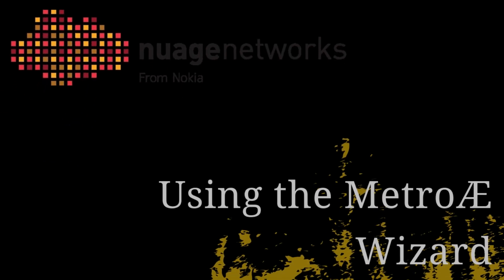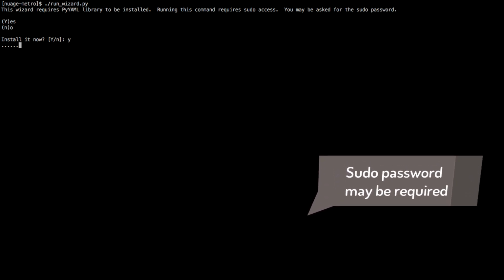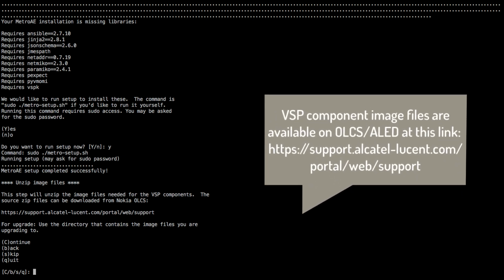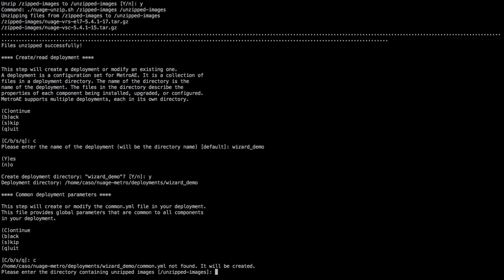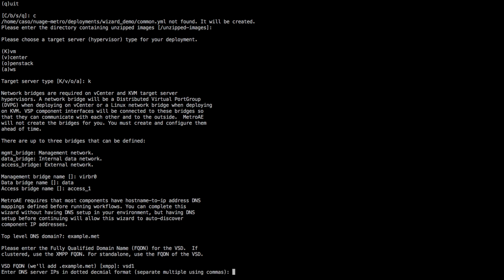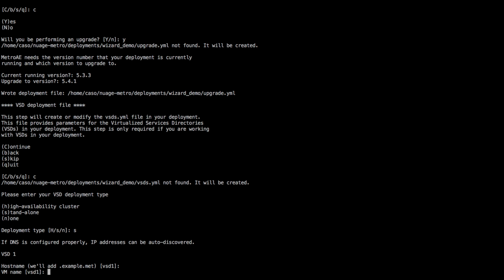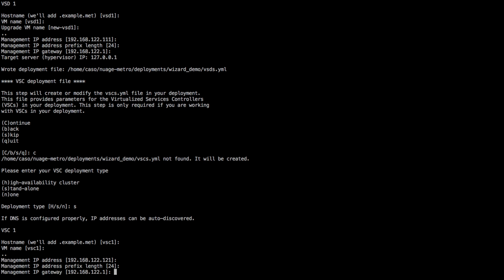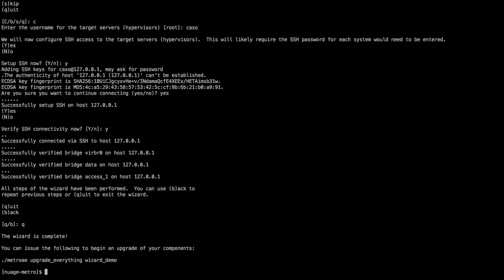You should use the MetroAE Wizard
In this video, we will be demonstrating the use of the MetroÆ wizard.  The wizard will walk you through all of the steps of a MetroÆ setup.

0:42 Ensure that all Required Libraries are installed
1:40 Library Installation
2:04 Unzip VSP Component Image Files (Available at: )
2:25 Create Deployment
2:57 Specify common global parameters for VSD components
4:40 Setup VSP upgrade
5:02 Deploy VSD Components
6:08 Deploy VSC Components
6:30 Deploy VSTATs
6:44 Setup Hypervisors